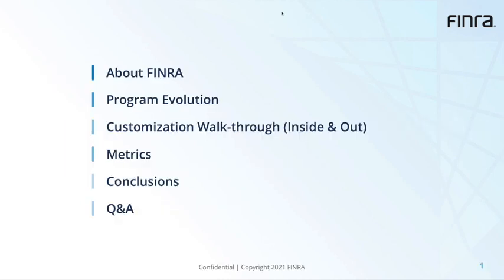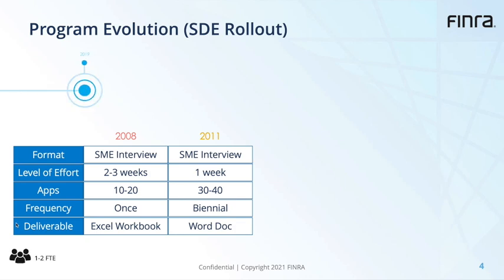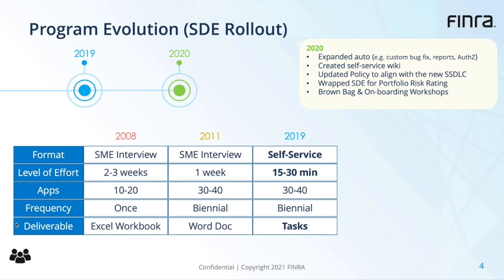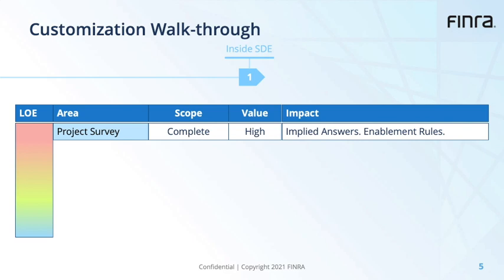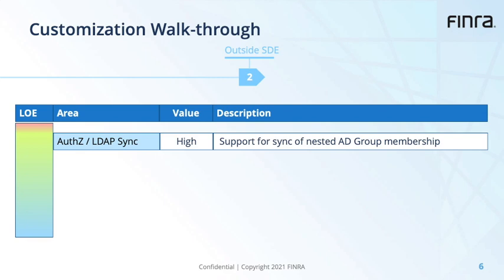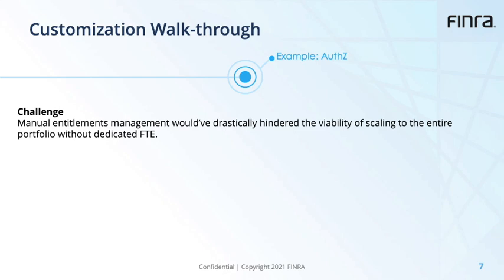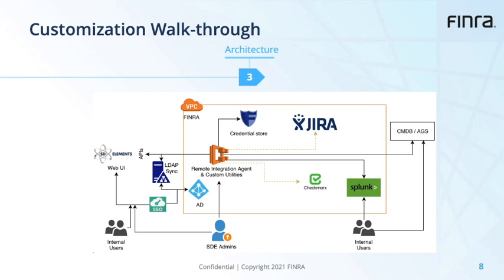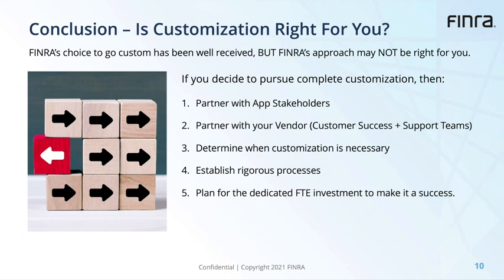Evaluation of a Fully Customized SDE Rollout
Welcome to our insightful presentation on the evolution of the application security program at FINRA, led by Jeremy Ferragama and Kalan Bandero (BK). In this session, Jeremy provides an overview of FINRA, the Financial Industry Regulatory Authority, and shares the journey of how their application security program has developed over the years, particularly in leveraging SD Elements for enhanced security measures.

Jeremy discusses key milestones, including the transition from less formalized approaches to a more structured methodology that incorporates tailored application-centric security requirements. He highlights the importance of integrating industry standards and best practices into their security framework while also detailing the decision-making process that led to the adoption of SD Elements.